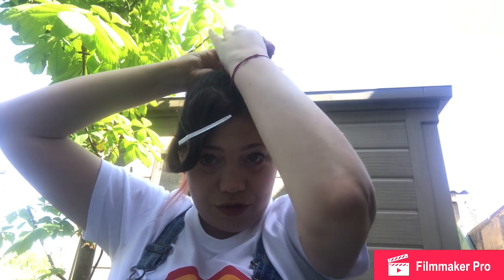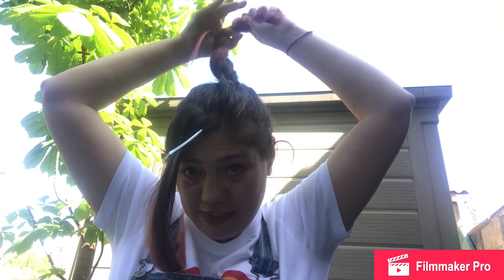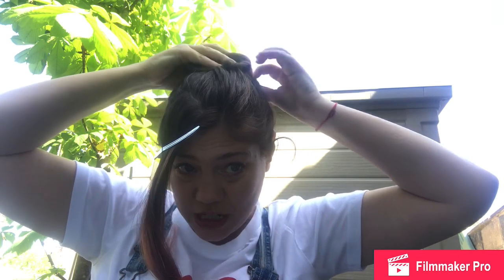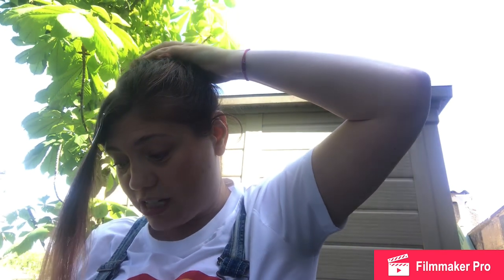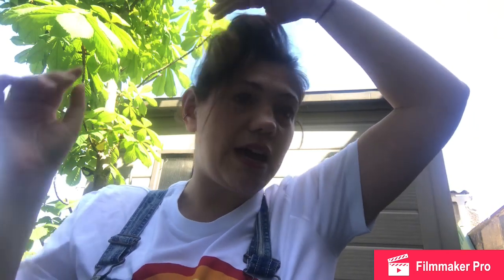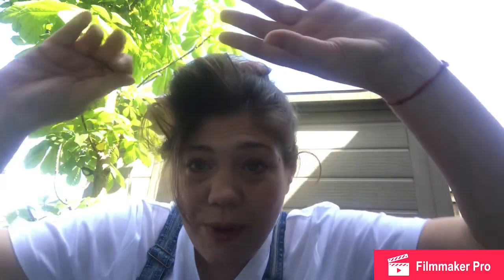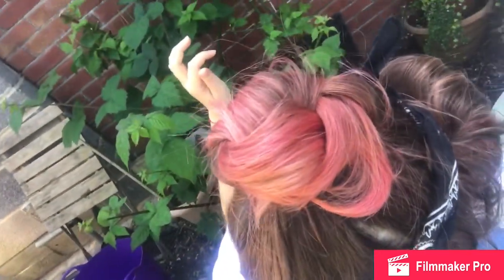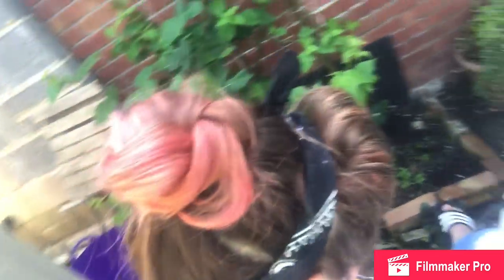VE Day Hair tutorial 😂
As it was bank holiday in lockdown and VE Day 75 year celebrations Miss Johnstone thought she would do a hair tutorial for 8KEJ which was land girl 1940s inspired